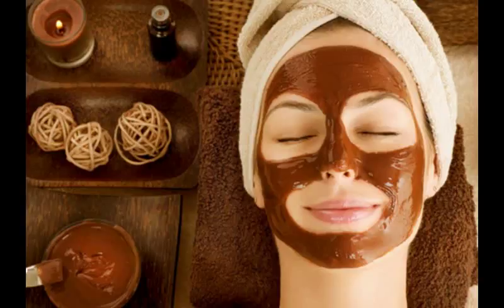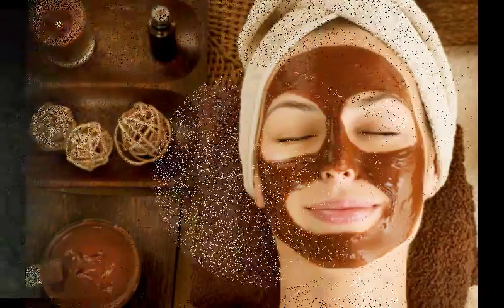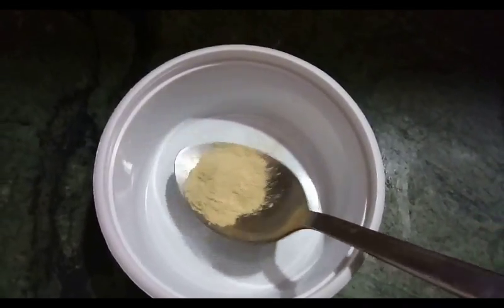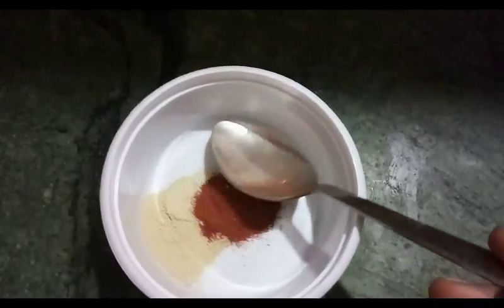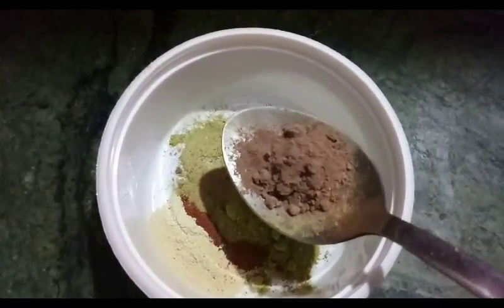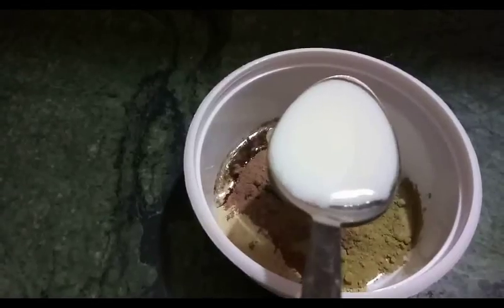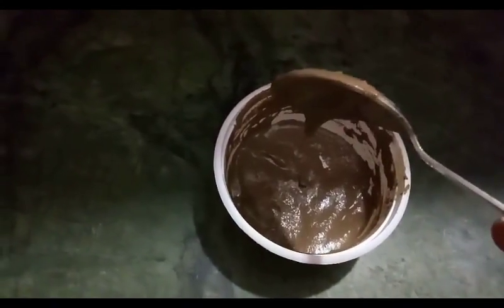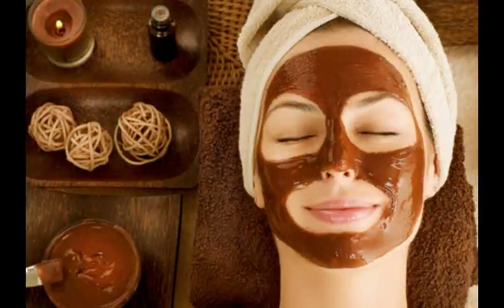Whitening Acene Free Glowing Natural DIY Face Mask at Home| Face Mask For all Age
Doing Natural Face Mask in Home Help in Making your Skin Youth, Glow and White
Apply this Mask Daily Before Going to School College or Work
Dry it up for 20 Mins
Then Wash Well
Start Your Routine Work